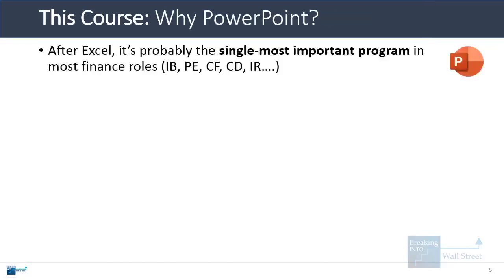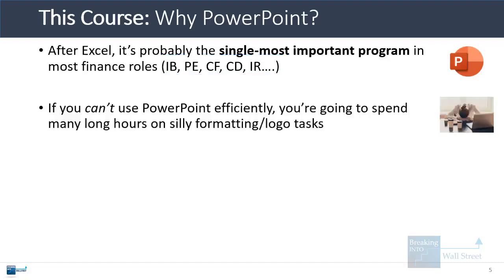2024 BIWS Power Point & VBA -Course Overview and How to Save Hours of Time in 5 Minutes Quick Access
2024 BIWS Power Point & VBA - PPT 01 01 Course Overview and How to Save Hours of Time in 5 Minutes with the Quick Access Toolbar

Breaking Into Wall Street is the world’s first and largest training platform dedicated to helping students, entry-level professionals, and career changers break into the highest-paying and most competitive jobs in Investment Banking and Private Equity.

  A. Basic Courses from BIWS
                        I.     Excellence with Excel (Advanced course)
                       II.     Excel & VBA for Investment Banking
                      III.     PowerPoint Pro
                     IV.     Financial Modeling Fundamentals
                       V.     Advanced Financial Modelling
                     VI.     Financial Modeling Mastery
                    VII.     Oil & Gas Modelling
                   VIII.     Real Estate and REIT Modelling
                      IX.     Bank & Financial Institution Modelling
                       X.     Investment Banking Interview Guide
                      XI.     IB Networking Toolkit
                    XII.     Bonus Case Studies

B. Other Certification /Masterclass Programs from BIWS
1. 2024 BIWS: Investment Banking Networking Toolkit
2. 2024 BIWS: Power Point & VBA
3. 2024 BIWS: Project Finance & Infrastructure Modeling
4. 2024 BIWS: Core Financial Modeling,
5. 2024 BIWS: Advanced Financial Modeling,
6. 2024 BIWS: Venture Capital & Growth Equity Modeling
7. 2024 BIWS: Real Estate Financial Modeling
8. 2024 BIWS: REIT Financial Modeling